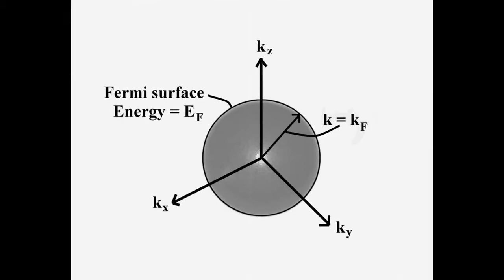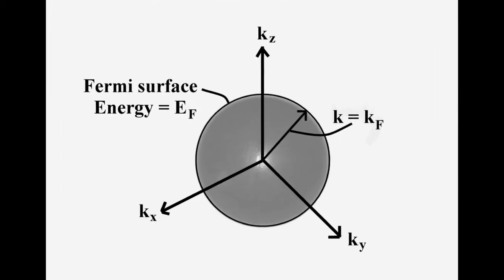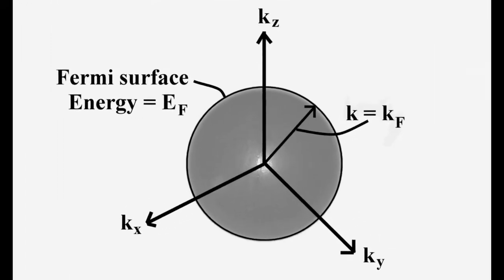Fact or Fib? Test your understanding of Fermi Surfaces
A Fermi surface represents the Fermi energy when electron energy levels of a solid are plotted as points in 3D k-space.

Fact or Fib? It's a fact! If there are a large number of electrons in the solid, the occupied region in k-space will resemble a sphere, as shown in the diagram. This sphere has a radius, known as the Fermi wave number. Each occupied electron energy level is represented by a point within this sphere, separating occupied levels from unoccupied ones.

Basic Concept: The simple spherical diagram helps explain the basic ideas, but in reality, most Fermi surfaces are not spherical and can have extraordinary shapes.

Metals and Electrical Properties: In metals, the shape of the Fermi surface determines their electrical properties. Conductivity is influenced by changes in the occupancy of states near the Fermi surface, which is strongly affected by the number of valence electrons in each metal.

Explore the fascinating world of Fermi surfaces and their impact on the electrical properties of metals, as explained by Dr. Sharon Ann Holgate, author of Understanding Solid State Physics.